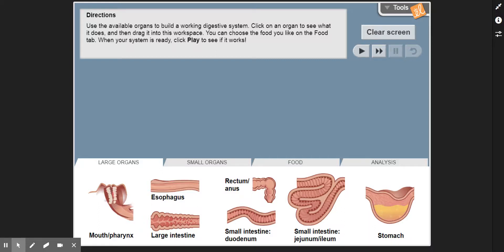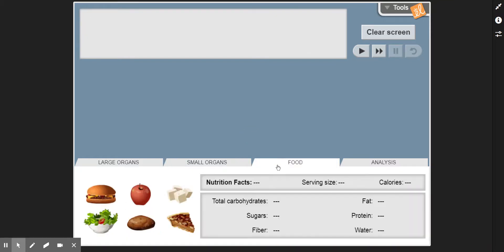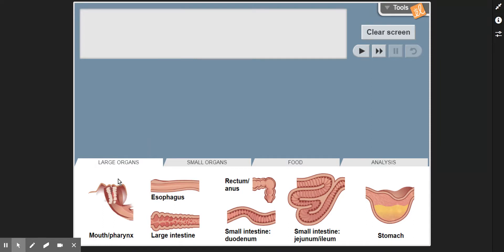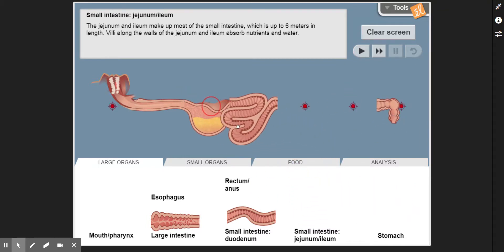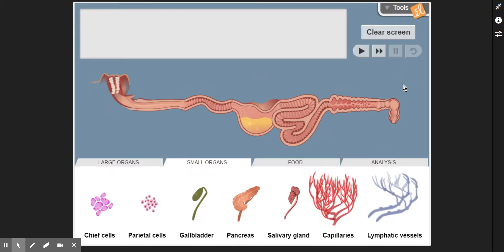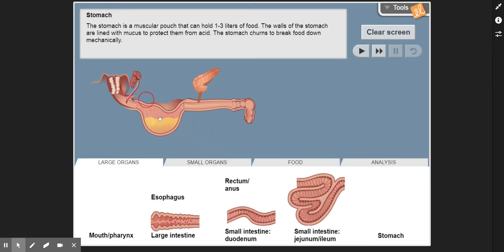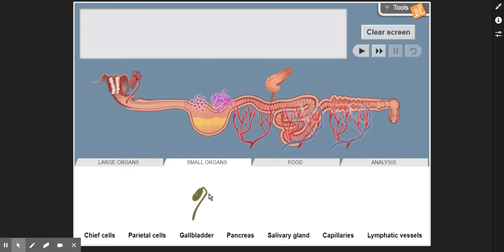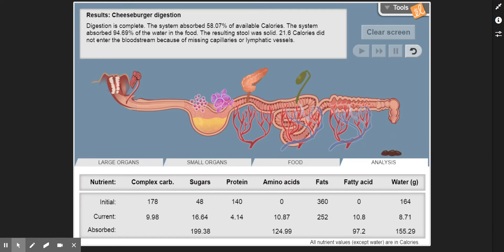Digestive System Gizmo Walkthrough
This is a more in depth walkthrough (without answers) of the human digestive system gizmo.
Warm-up 1:45
Activity A 3:25
Activity B 5:39